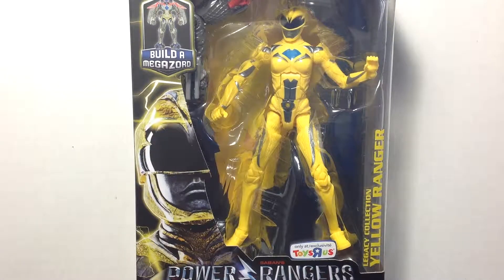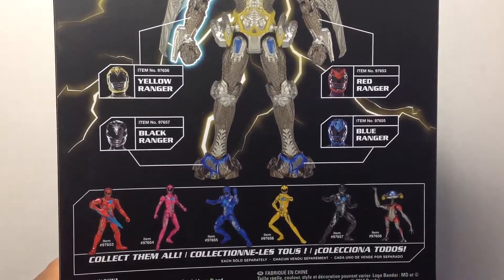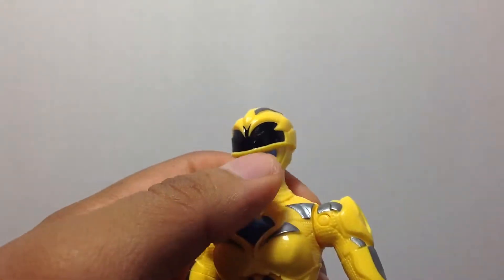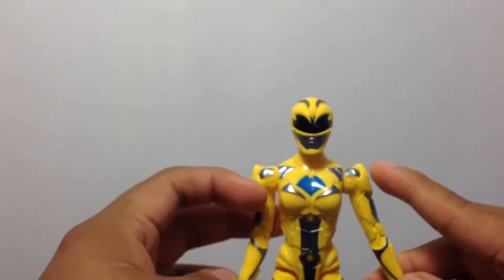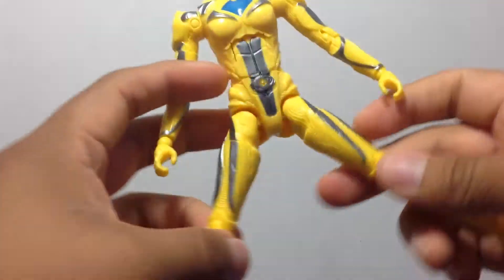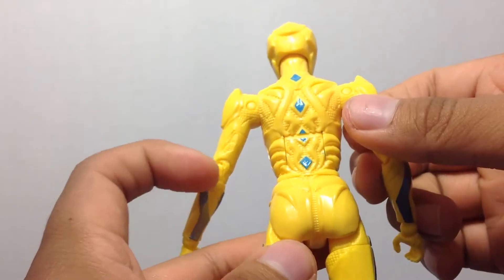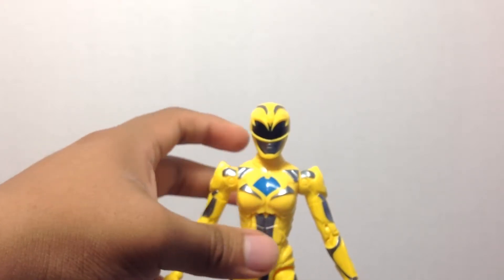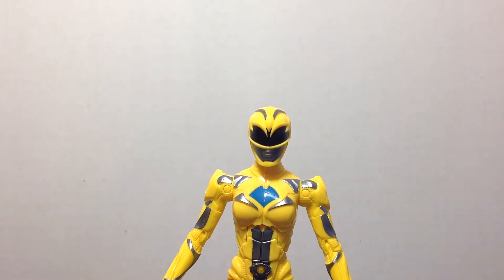Power Rangers Legacy Collection (Toys R' Us Exclusive) Movie Yellow Ranger Figure Review